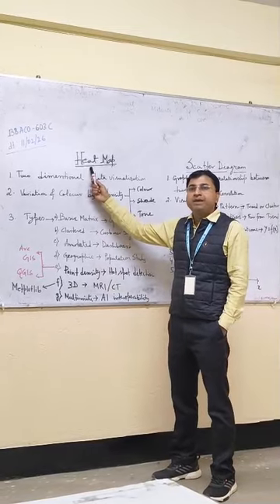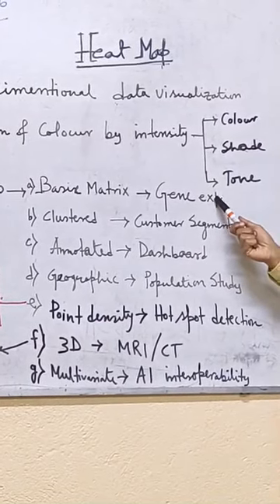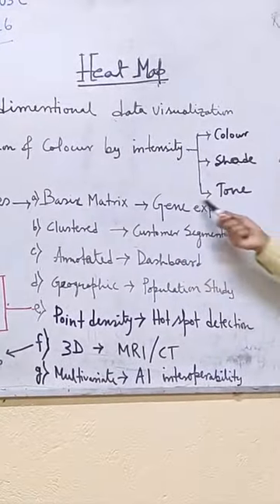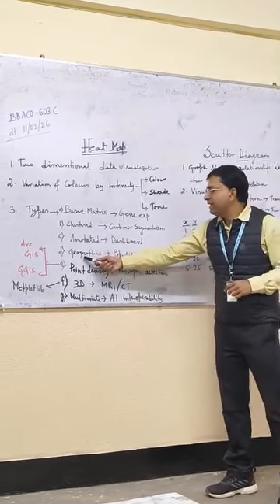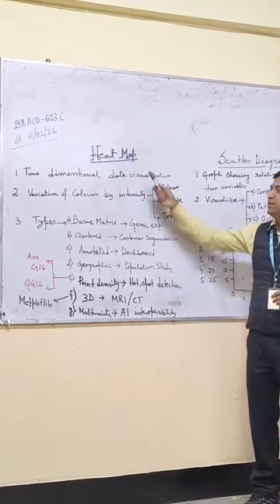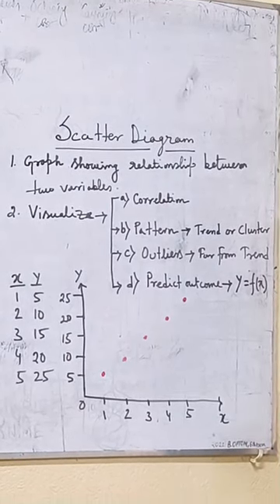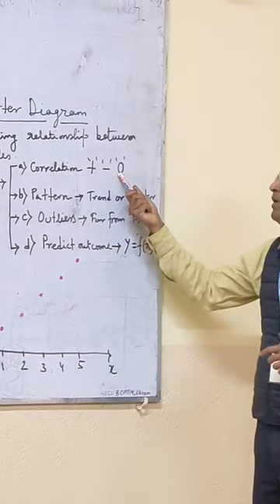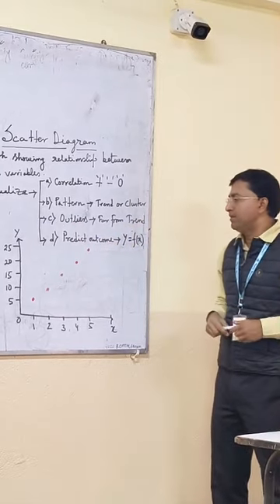HEAT MAP & SCATTER DIAGRAM @ DATA ANALYTICS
Heat Map : Application
1. *Website analytics*: Track user clicks, scrolls
2. *Financial analysis*: Show stock performance
3. *Risk assessment*: Highlight potential issues
4. *Biology*: Gene expression patterns

Scatter Diagram: Application
1. *Show relationships*: Between two variables
2. *Identify patterns*: Trends, correlations, or outliers
3. *Used in*: Data analysis, research, business

Common applications:
- *Finance*: Stock price vs. volume
- *Science*: Studying experimental results
- *Marketing*: Analyzing customer behavior.